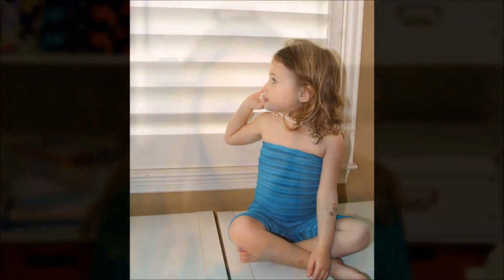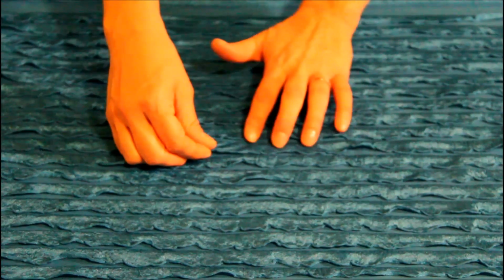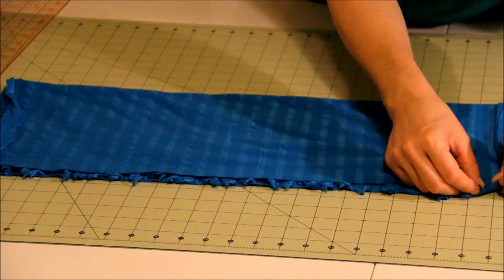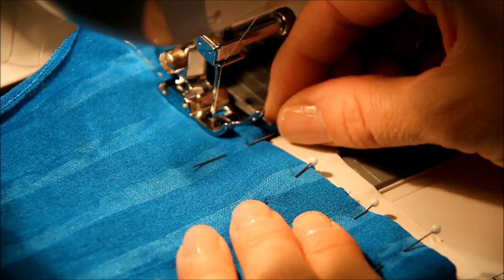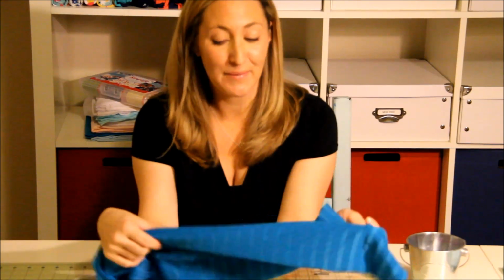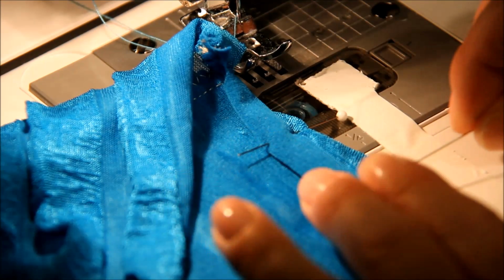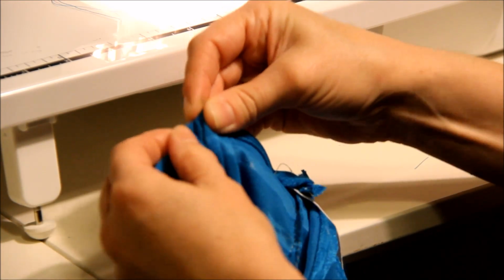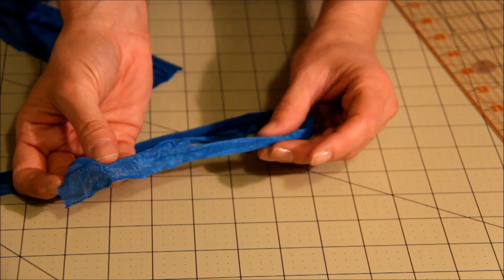Make an Adorable Ruffled Petti-Romper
If you have a cute little girl in your life, she probably desperately needs a vibrant, ruffled petti- romper.  This video will show you how to make one, step by step, in less than an hour.

Not sure what a petti-romper is?  to print out the original written tutorial by Melissa at Sew Like My Mom.

To order the stretchy ruffle fabric used in this tutorial, you can shop and find it in every color of the rainbow (plus many more!).